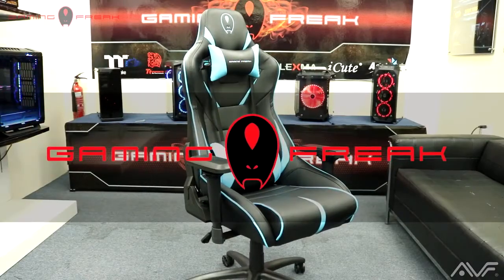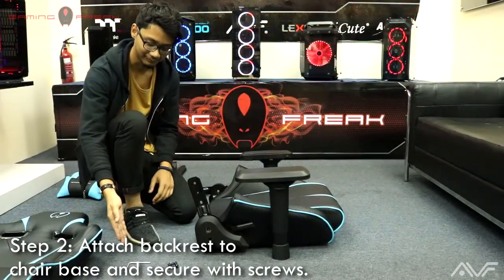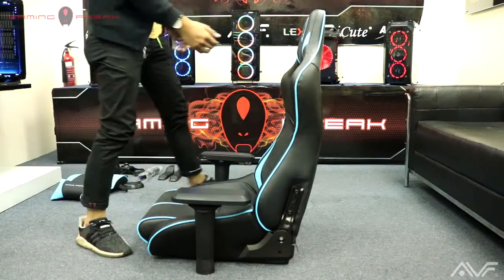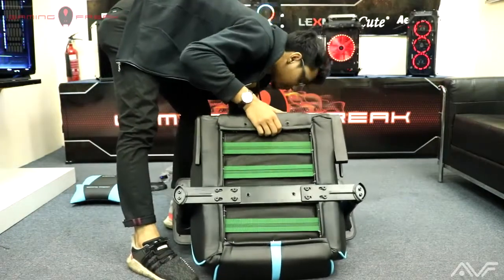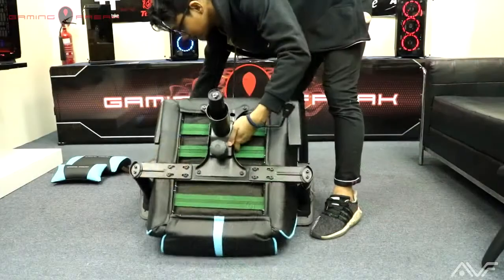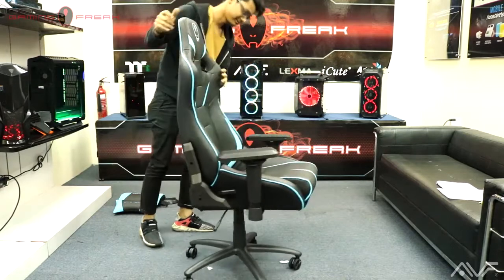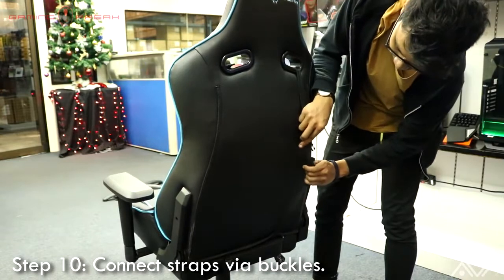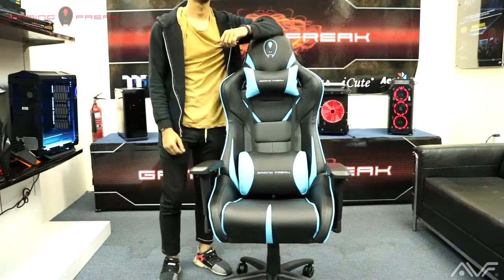Throne GT installation guide